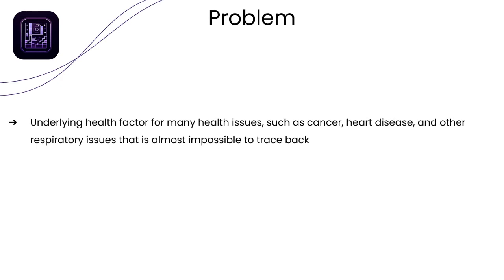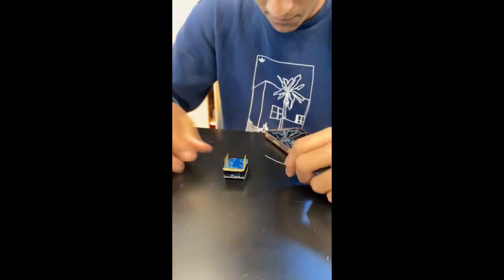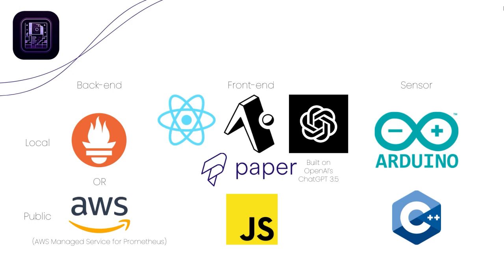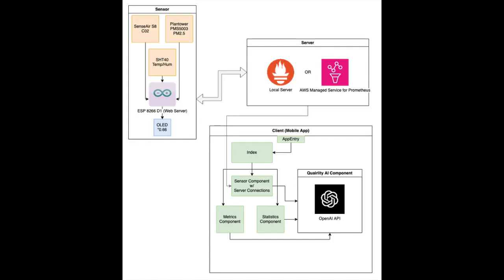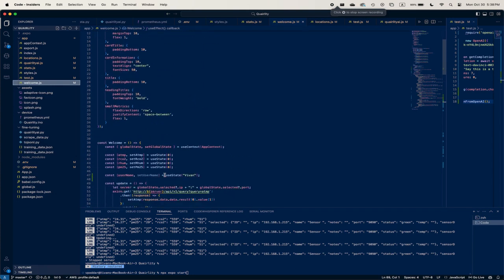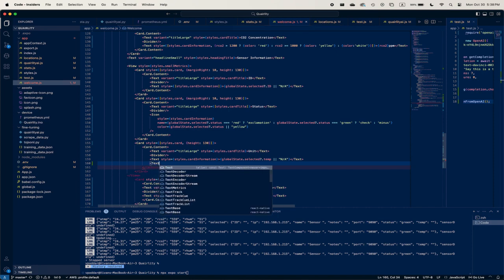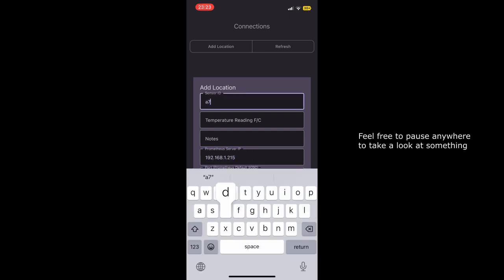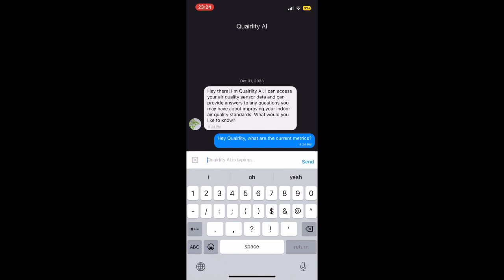[Winner] Quairlity - Congressional App Challenge 2023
I'm Vivan Poddar.

This is my submission, Quairlity, for the 2023 Congressional App Challenge.

Quairlity is an indoor air quality app coupled with an inexpensive IoT sensor designed to simplify the process of ensuring a safe and cost-effective indoor air environment. The sensor detects and identifies numerous indoor air pollutants utilizing AI integrations, such as asbestos, mold, CO2, and dust via its 2.5μm particulate matter sensor, CO2 sensor, temperature, and humidity sensor. With the Quairlity AI functionality trained on OpenAI's models, users receive suggestions to remedy any issues they may face in their indoor air environments. The app is the first of its kind in the indoor air quality monitoring space that utilizes AI to offer a two-in-one air quality assistant and monitor. Quairlity is a comprehensive indoor air quality monitoring and improvement tool, and is the catch-all solution for any air quality problem.

0:00 App Showcase
0:56 What is the problem?
1:20 The IoT Sensor
2:02 The App
2:39 The Demonstration